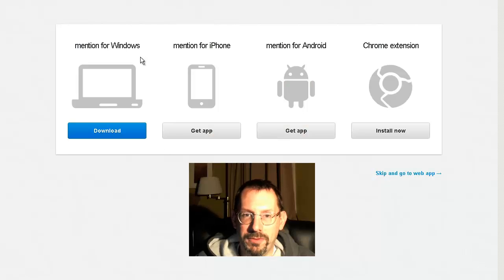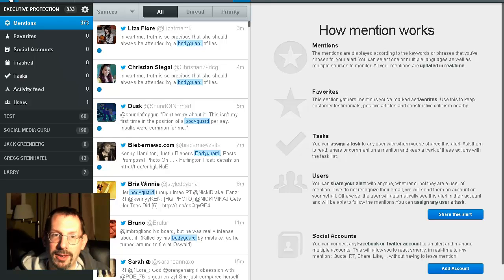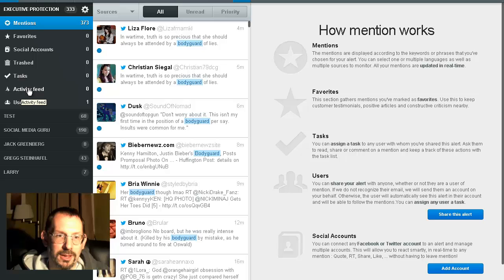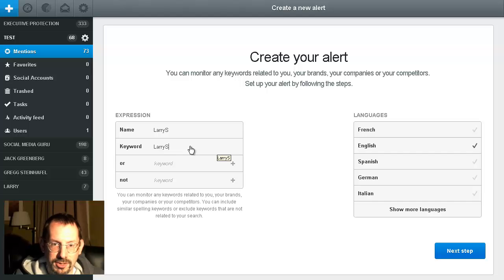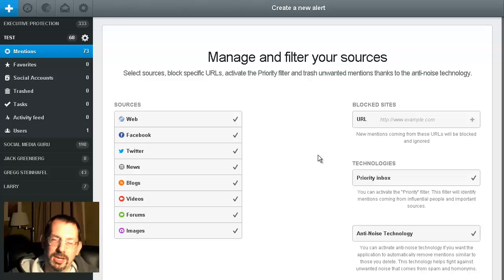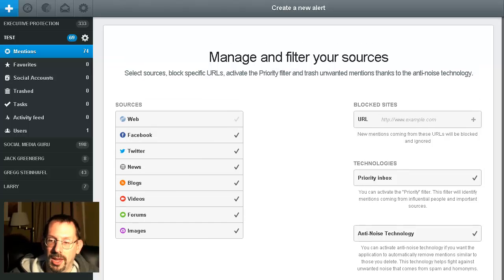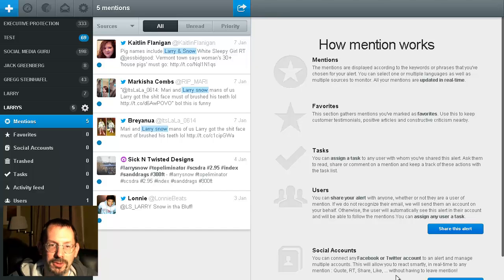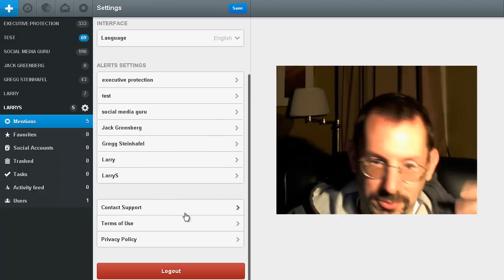MENTION - Social Media Monitoring Tool Review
I heard of Mention just the other day and thought I'd share a review/demo of the Interface. The Mention app is in a nutshell - Google Alerts on steroids. So many different features including sharing alerts/mentions with team members, a social media component, statistics, etc.

It is for pay but at a nominal cost of $20/mo.

Take a look at Mention as a social media monitoring tool - better than Google alerts.